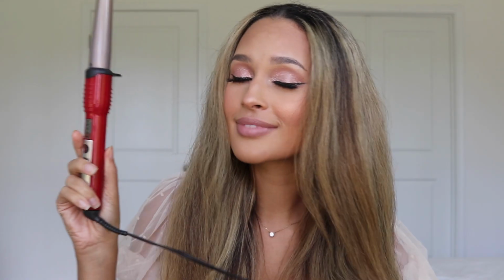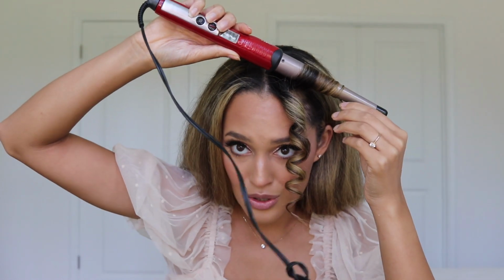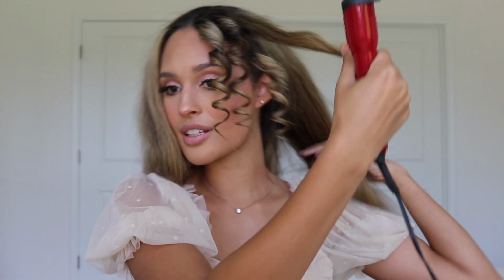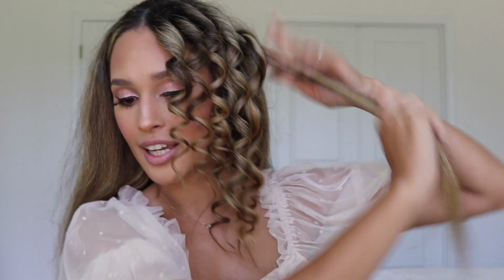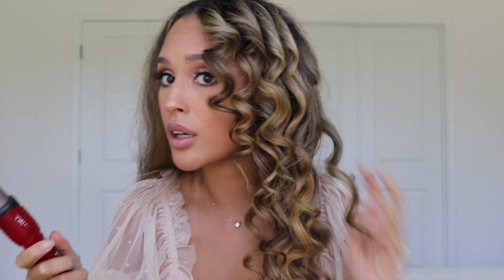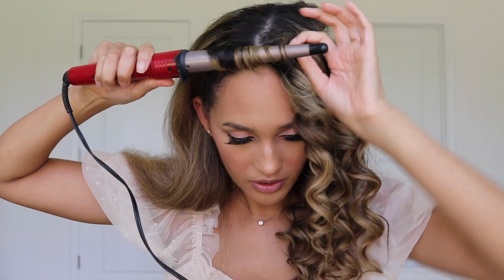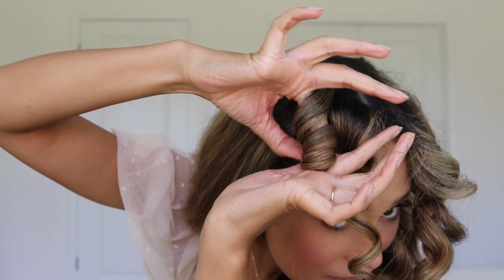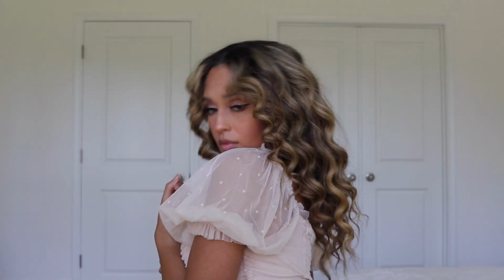HOW TO GET BIG CURLS | CONAIR INFINITY WAND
If you are looking for big beautiful curls look no further! This is how you can achive bouncy voluminous curls with the Conair Infinity Pro Wand Curler! I hope you find this tutorial helpful. Long live the curls!!!

COMMENT your favorite curling wand

THE JAMS
LAKEY INSPIRED: UCOmy8wuTpC95lefU5d1dt2Q